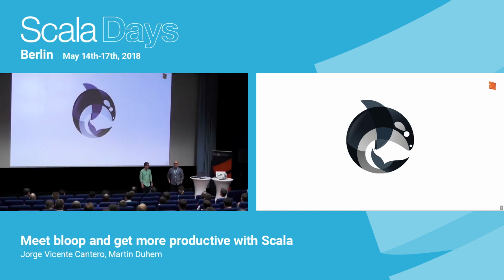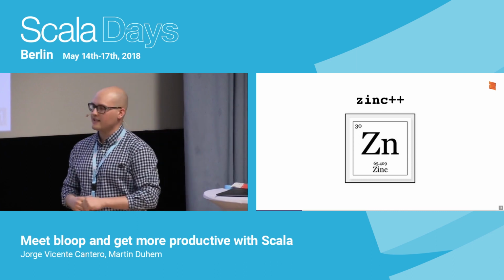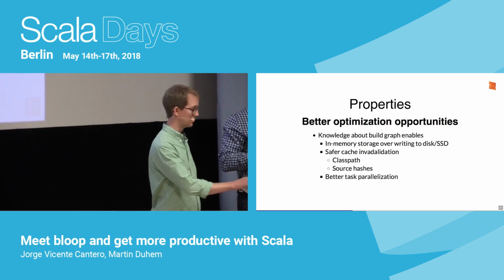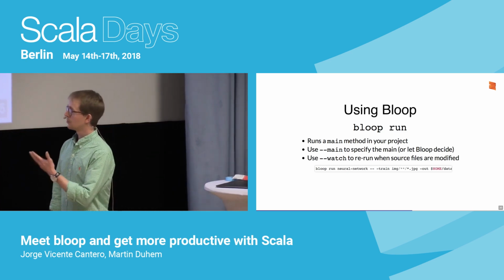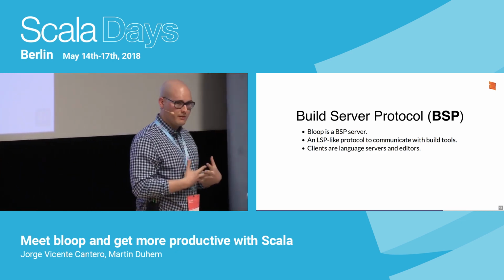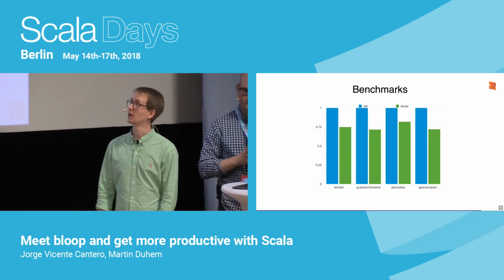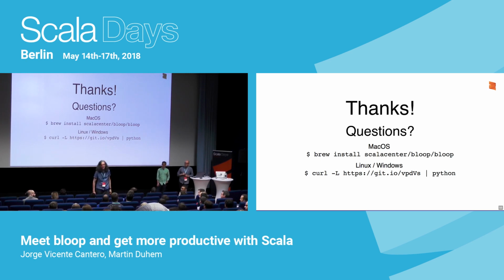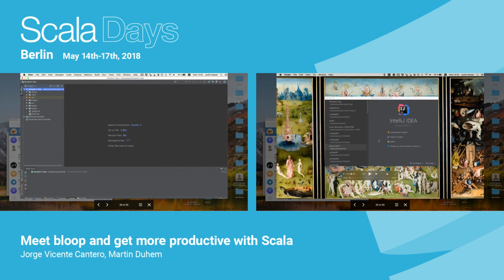Meet bloop and get more productive with Scala by Jorge Vicente Cantero and Martin Duhem